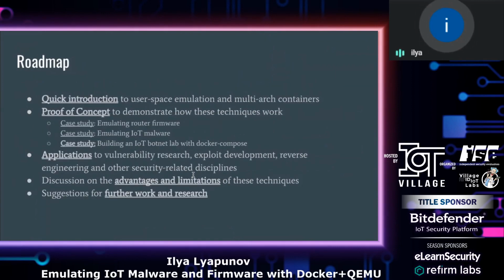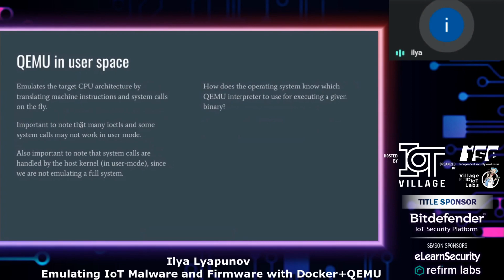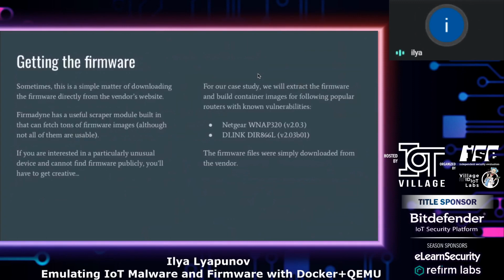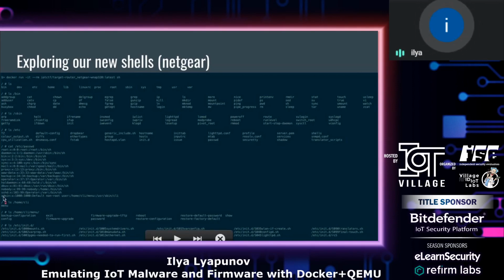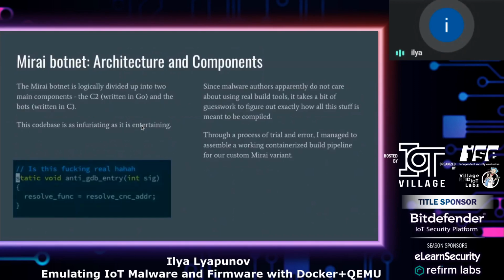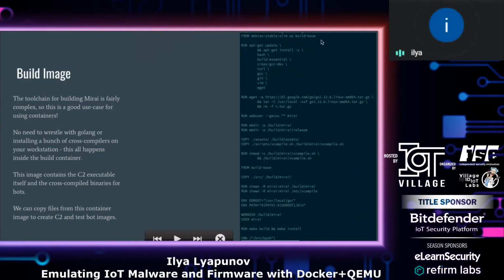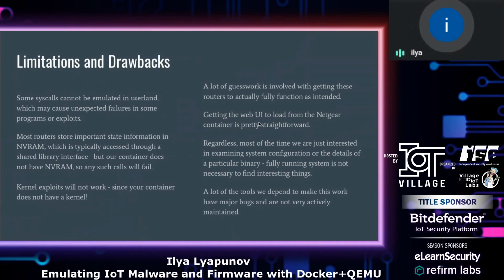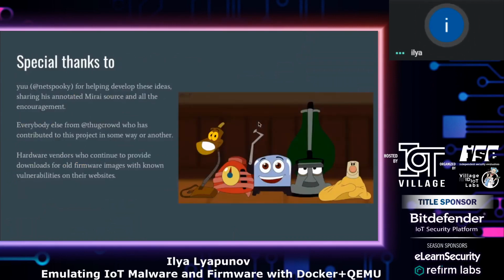Emulating IoT Malware and Firmware with Docker+QEMU - Ilya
In this talk, we will explore new techniques for emulating IoT firmware and malware in Docker by using a QEMU user-mode shim to achieve transparent execution of ARM and MIPS binaries on an x86 host. To demonstrate how these techniques are useful for both vulnerability research and malware analysis, we will look at the firmware of some commonly available routers and infect them with a customized Mirai variant, which can then be controlled from a C2 container. Considerable focus will be given on how these images were built.

Bio:
Ilya is just another security enthusiast! Started doing this work with some friends @thugcrowd to organize an IoT CTF event.